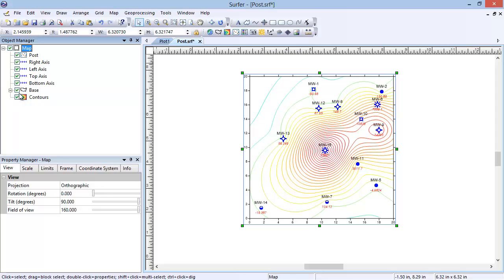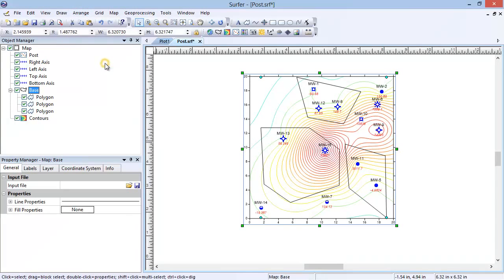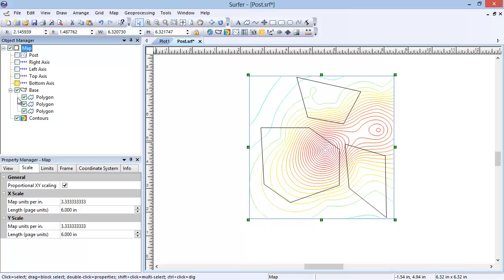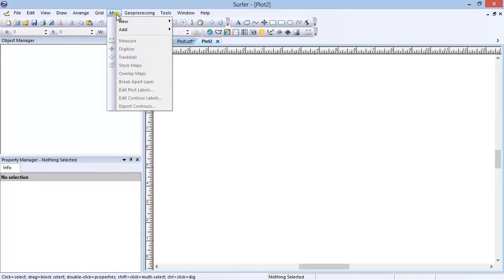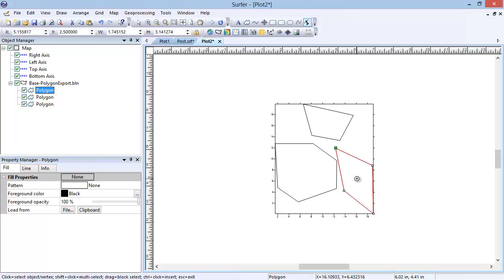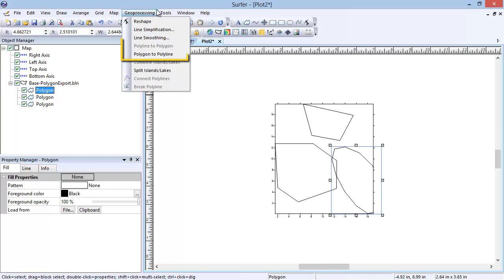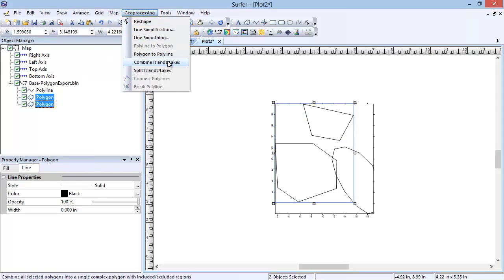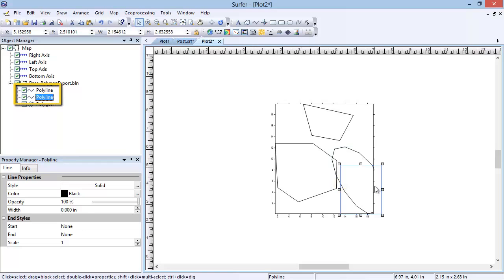Surfer - dodawanie, eksport, edycja narysowanych obiektów